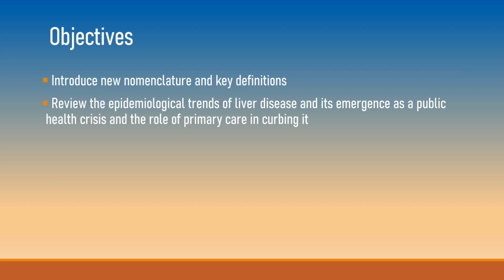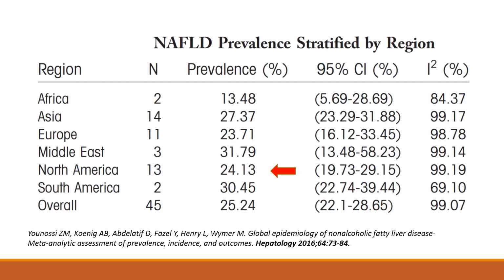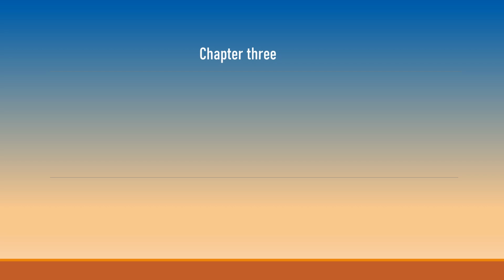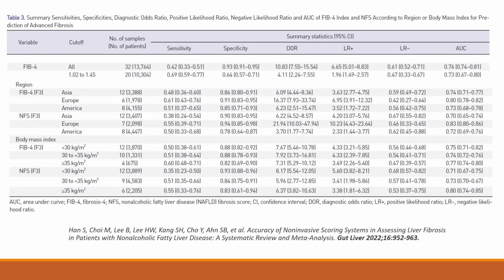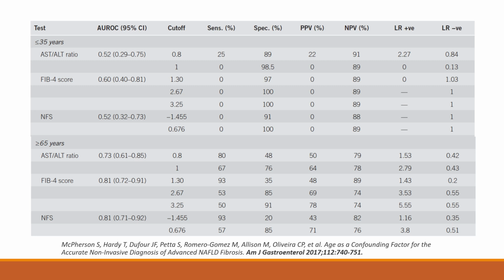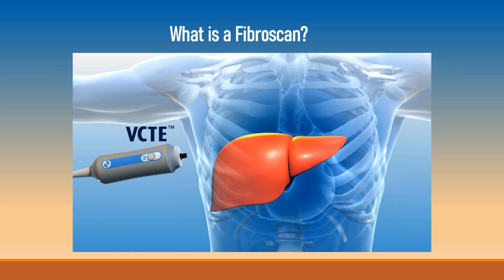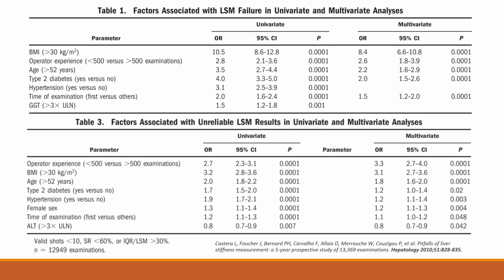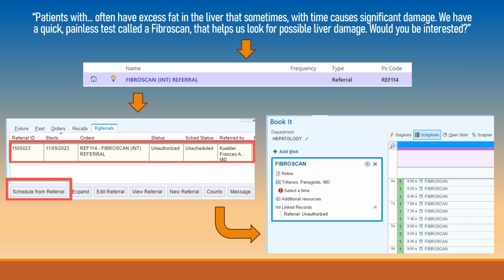Screening for Advanced Hepatic Fibrosis in At-Risk Populations Utilizing VCTE (Fibroscan)